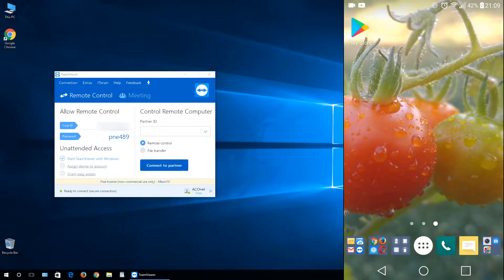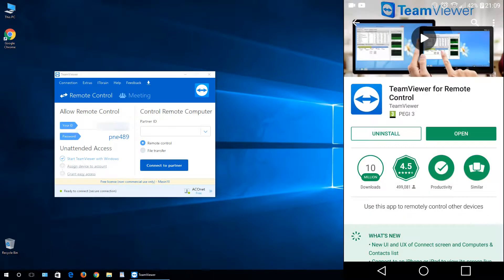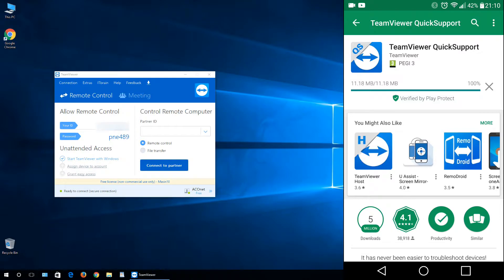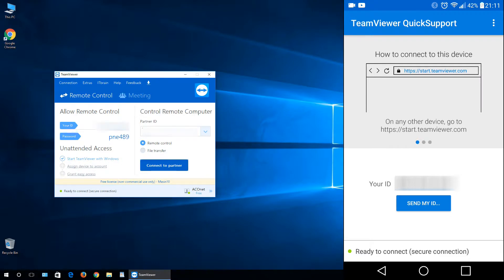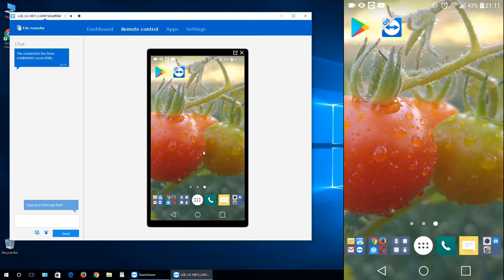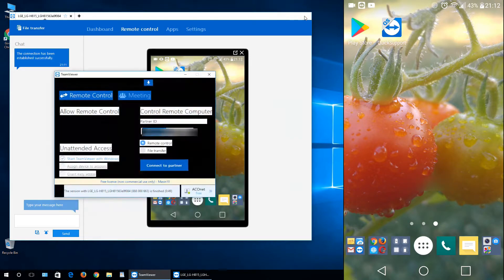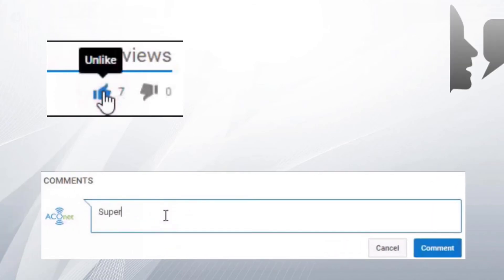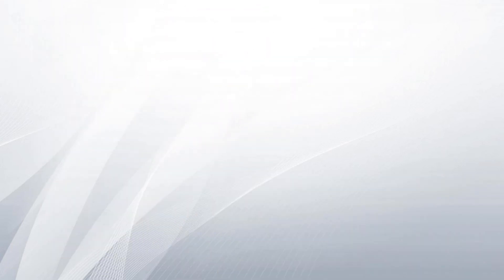How to remotely control Android device with TeamViewer QuickSupport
Today is tutorial, how to control Android smartphone and tablet computers over internet or just over your home network. I am using the program TeamViewer QuickSupport and also I am showing you, how to download and install it.

► Background music! ◄

► Get notifications when I post videos! ◄